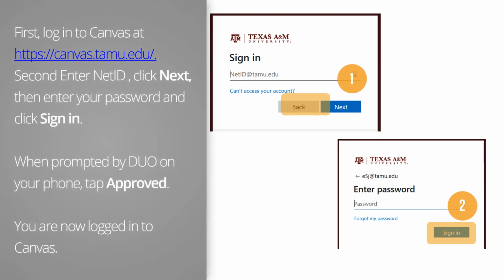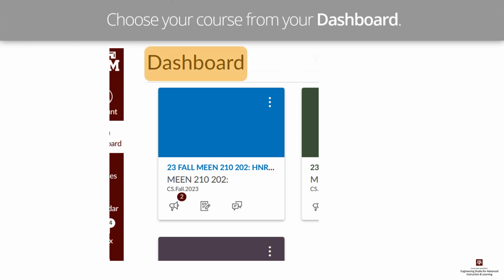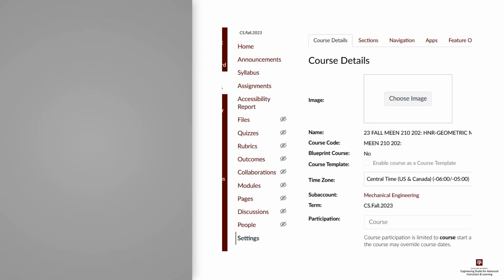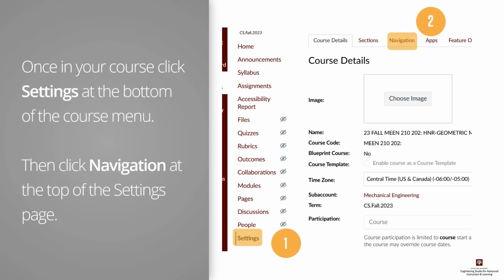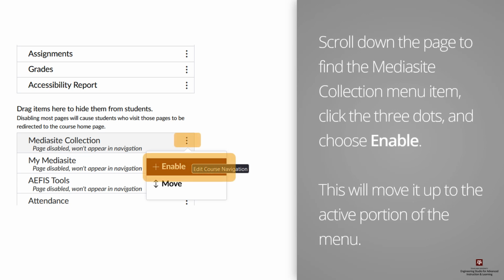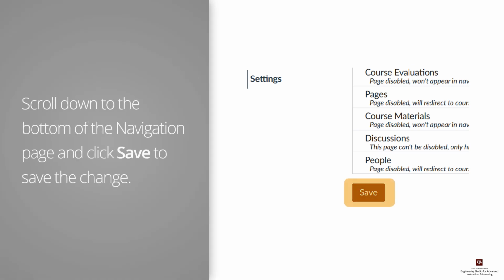How to Set up the Mediasite Collection in Canvas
See how to set up the Mediasite Collection in Canvas.